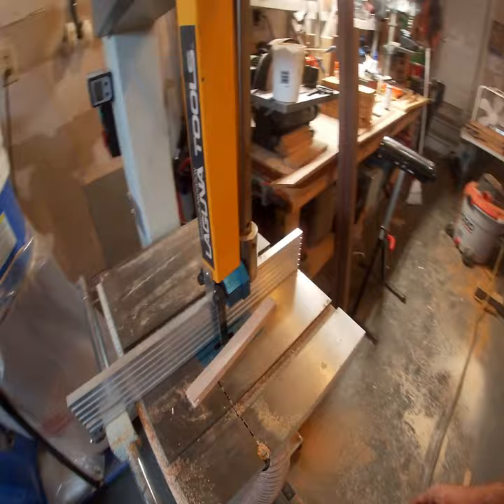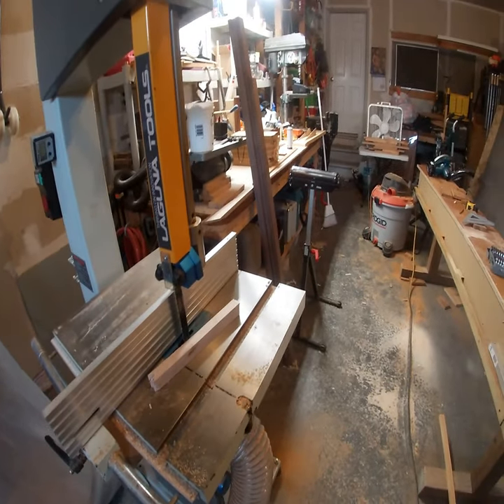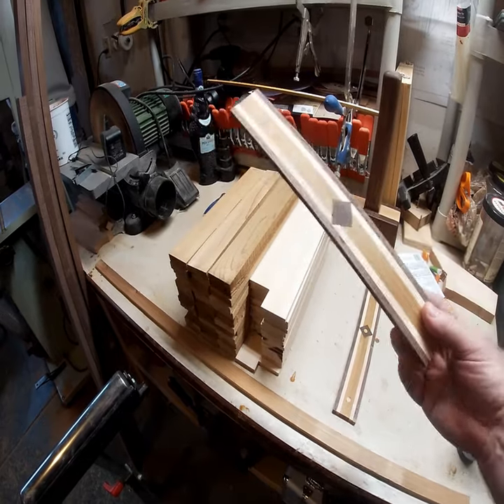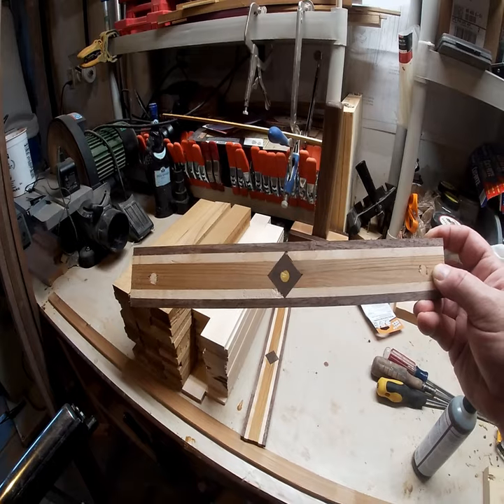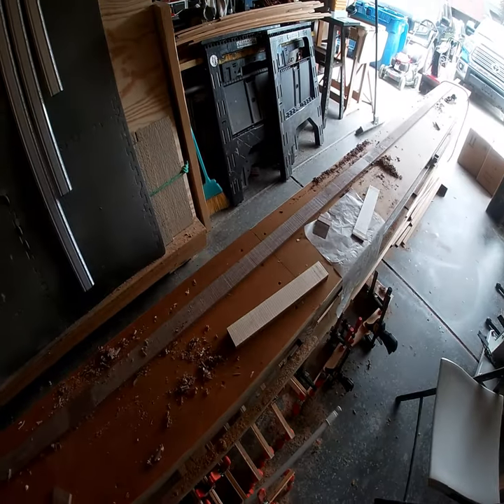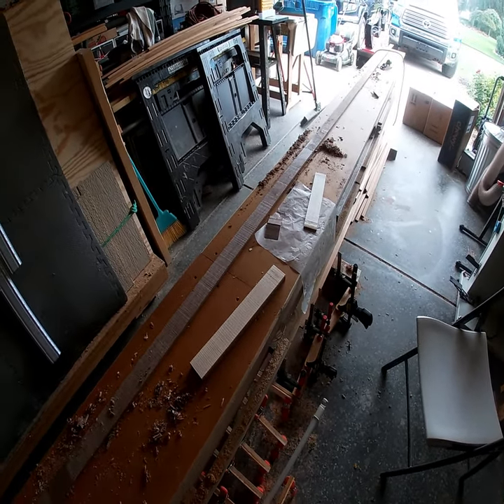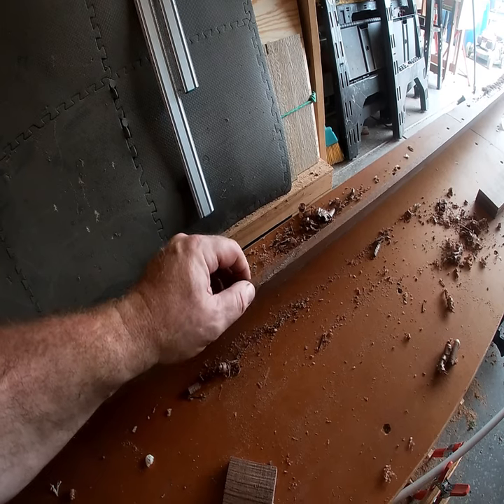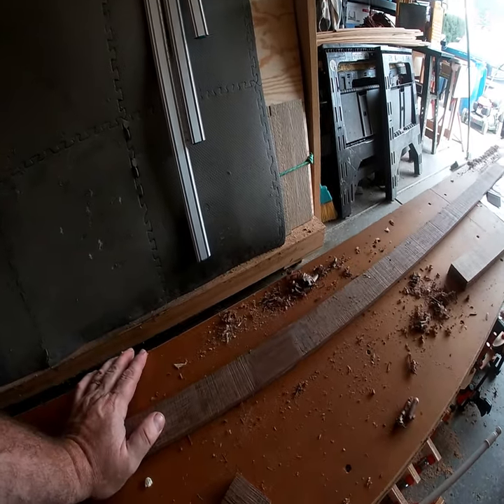Canoe Project Part - 6 making a feature strip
This video is a little long but I wanted to get the making of the Feature-Strip  all in one video.   The feature strip is, to me,  one of the most important components of the visual appeal of your canoe.

This took me a couple of weeks tinkering around with various patterns and configurations until I got the visual effect I was looking for.

You may be concerned about mixing of hardwoods and softwoods and end-grain and face-grain,   but  as I've mentioned previously,  this all gets laminated between fiberglass and epoxy,  which is really the element of strength and stability in the canoe,  so it's not really going to make a lot of difference if the wood grain is incompatible in a 1/4 inch thick strip.     It's mostly just for visual appeal and to provide a core to the fiberglass.